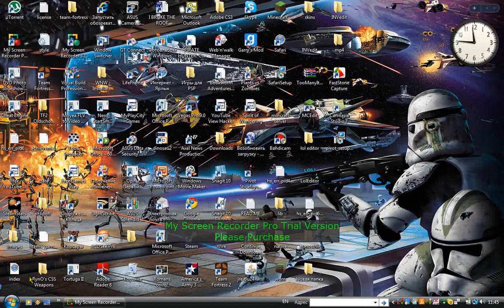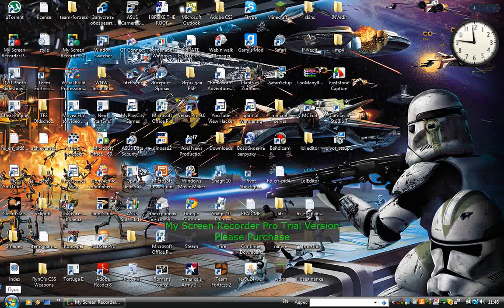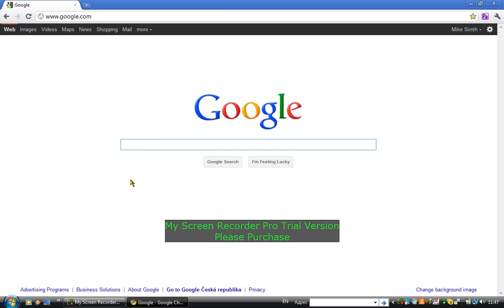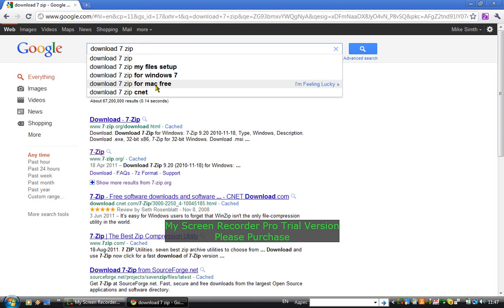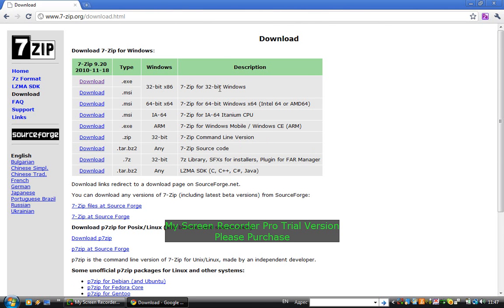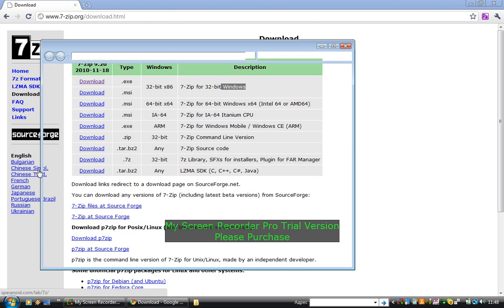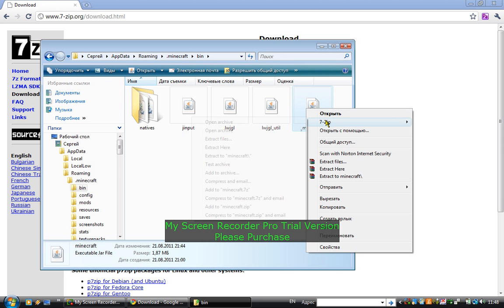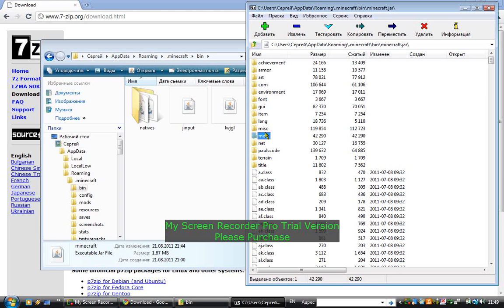minecraft how to open minecraft.jar file (Best way to install mods!!!) Must Watch!!!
minecraft how to open minecraft.jar file Best way to install mods!!! Hope this helps!!!